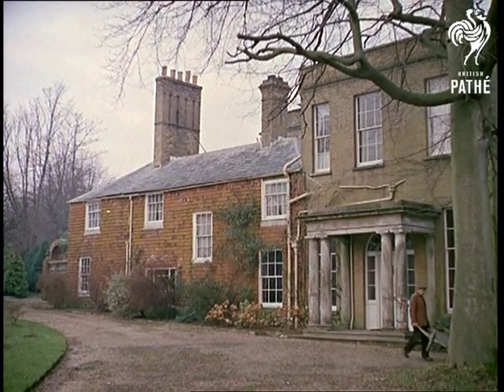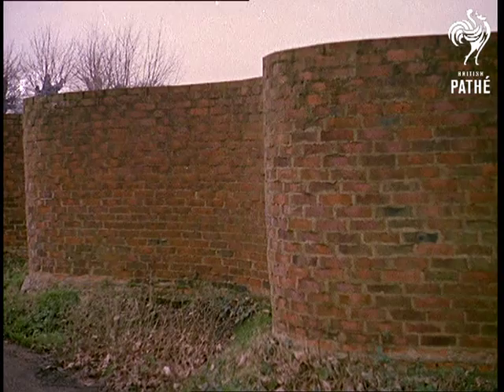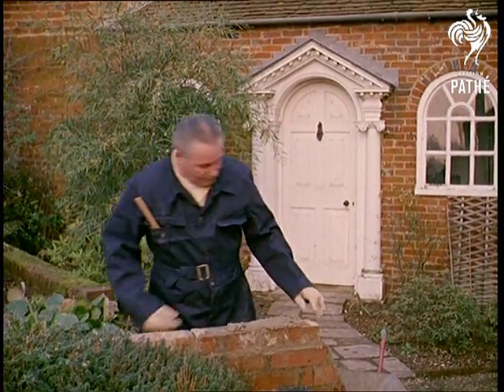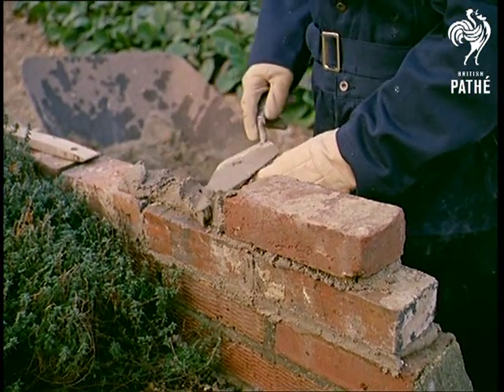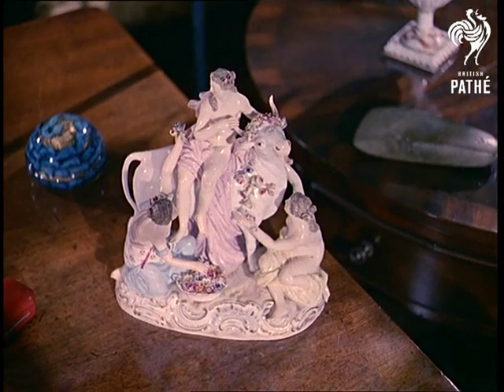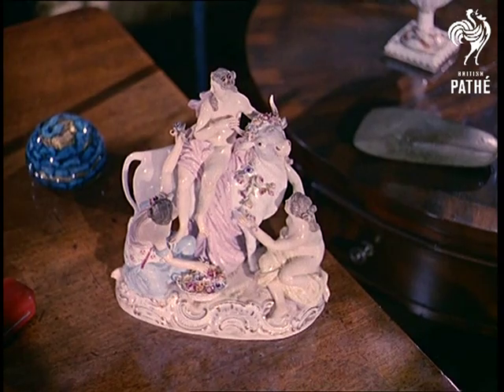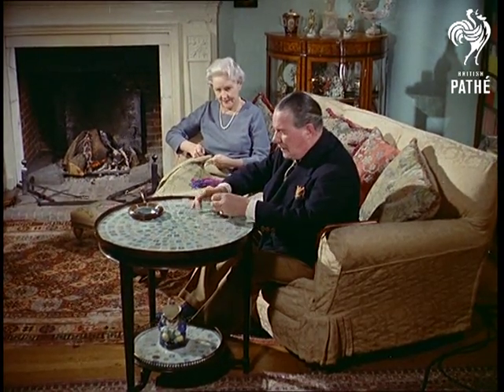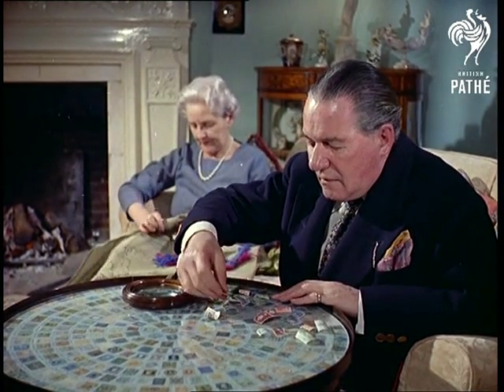Novelist Bricklayer (1961)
M/S of exterior of novelist Dennis Wheatley's country house in Lymington, Hampshire, as a man walks past with a wheelbarrow.  M/S as Dennis, in overalls, walks through an iron gate in a brick wall and looks up to admire the archway as we pan up to see it.  M/S of a ripple-shaped wall ('turret formation' - it says in the shot list).

M/S of Dennis laying bricks at a wall outside the house; C/U as he checks the wall with a spirit level; commentator talks of Dennis' writing achievements then tells us "this is his main hobby, and the walls of all shapes and sizes in his 3 acre garden testify to his skill and experience".  M/Ss of a white statue with a brick turret behind, then various features of the walls: buttresses and arches.

C/U of Dennis chipping away at the base of an old brick, then rubbing it against another to smooth it off.  Commentator says Dennis gets great artistic pleasure from his hobby and has just written a book on it to spread the cult to the uninitiated.  C/U of Dennis as he works; he looks very contented!

C/U of first editions of Dennis' books in a bookcase, panning right and tilting down to show more.  M/S of Dennis writing at his desk in his library; he looks quite different in posh clothes!  C/U as we see he is writing in pencil and rubs out a mistake.  M/S of a group of five swords displayed on the wall; tilt down to show a ceramic figure of Hoi-Toi, the Chinese god of happiness, sitting on a wooden chest.  C/Us of ceramic models on Dennis' desk, one of a man and woman in 18th Century costume, the other of Europa and the Bull (Europa has no head); a Maori axe-head is seen behind it.

C/U of a tapestry covered chair stitched by Mrs Wheatley.  M/S of Dennis and Mrs Wheatley sitting on a sofa by the fire; she sews as he takes a packet of stamps from his album, empties them onto a small round table (that Dennis decorated with stamps) and examines them under a magnifying glass.  C/U of stamps under glass on the table as Dennis holds the magnifier over them.  C/U of Mrs Wheatley sewing; M/S of the couple busy at their hobbies.

Note: Extensive notes on file about Dennis Wheatley - by himself.    See out takes on *PM0127* CP 317 CUTS.
 FILM ID:127.05